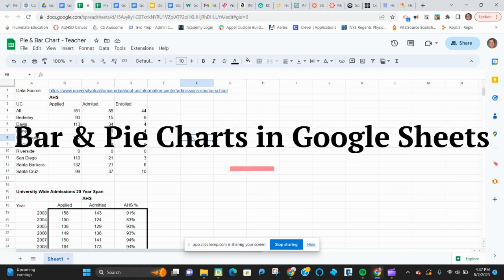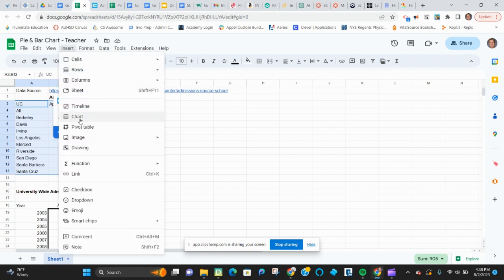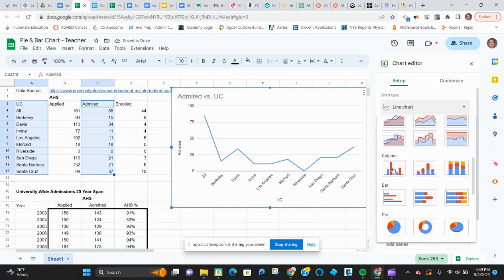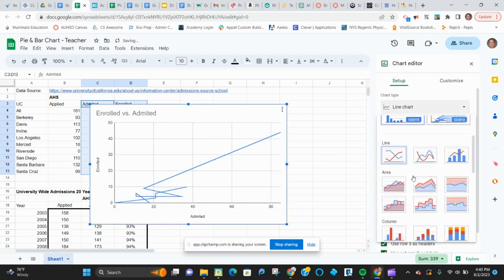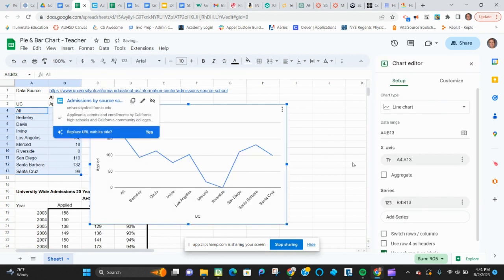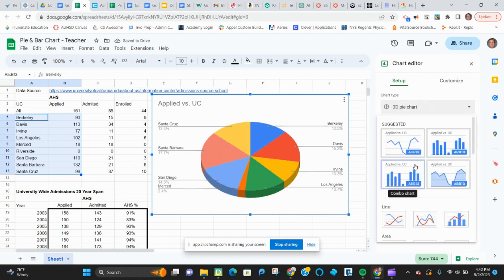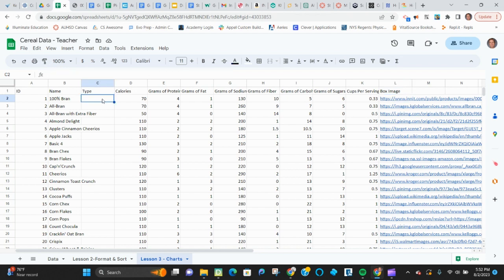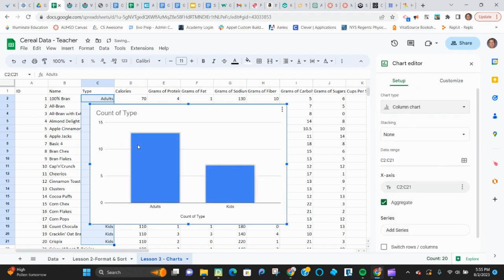Google Sheets - Bar & Pie Charts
Acalanes Data Science and Statistics